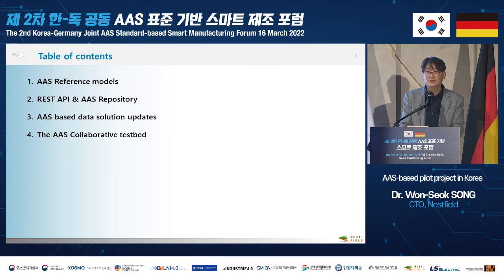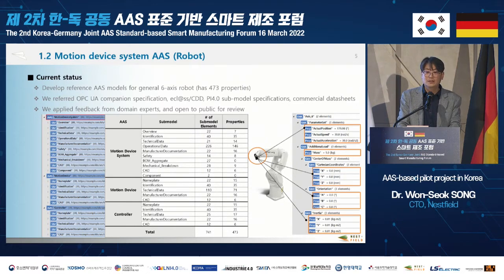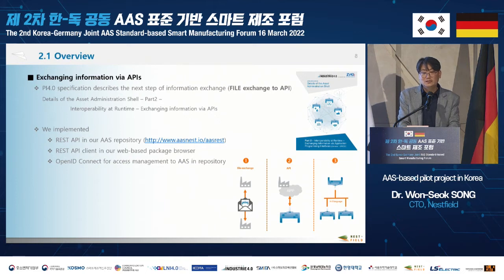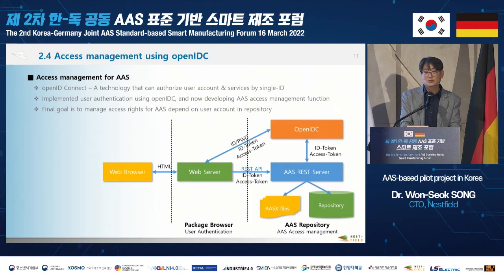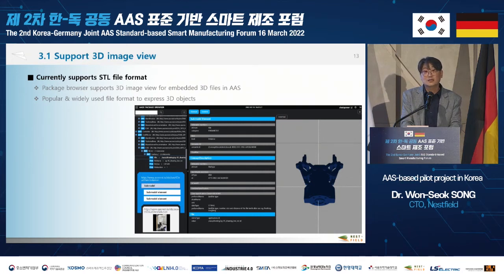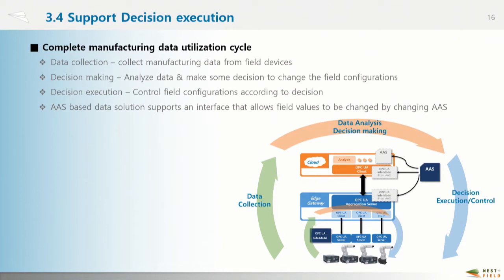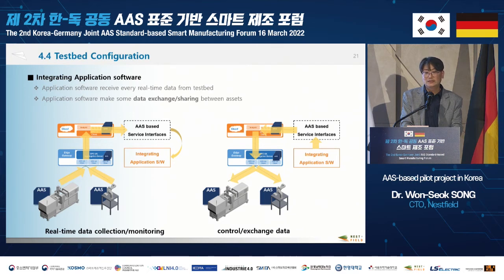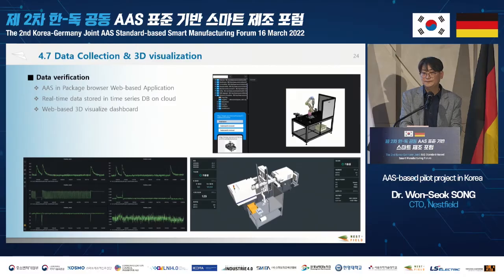AAS-based pilot project in Korea _ HD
The 2nd Korea-Germany Joint AAS Standard-based Smart Manufacturing Forum (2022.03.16)
Presentation: AAS-based pilot project in Korea
Presenter: Dr. Won-Seok SONG, CTO, Nestfield